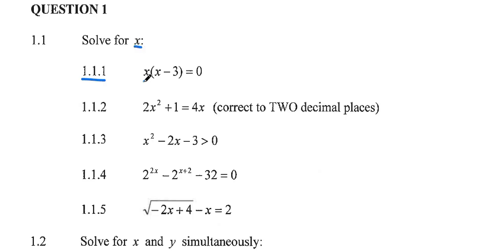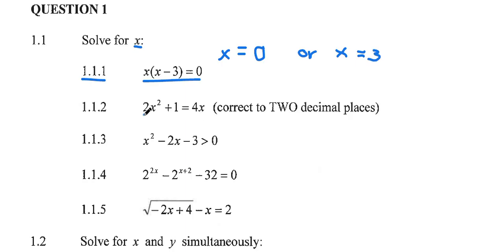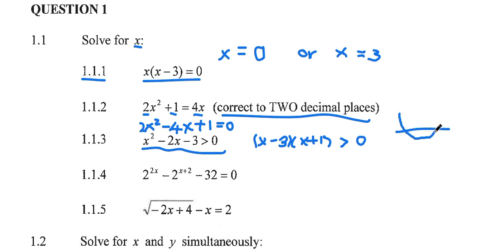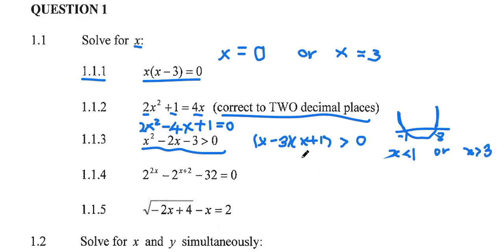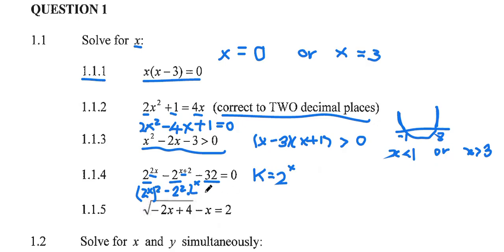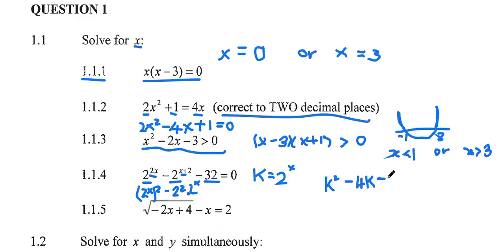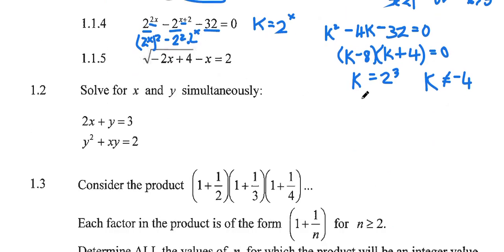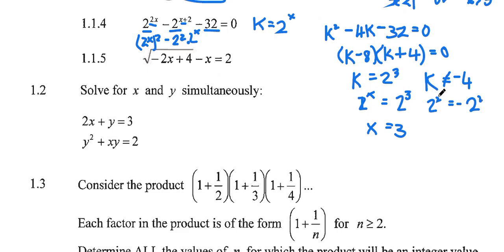Question 1: Maths paper 1 grade 12